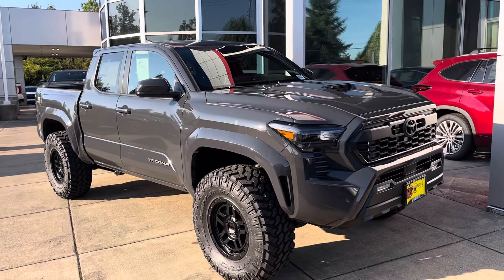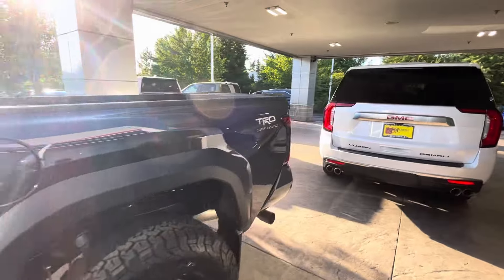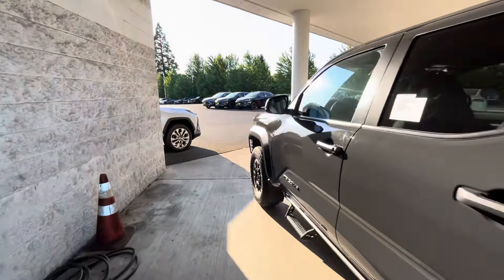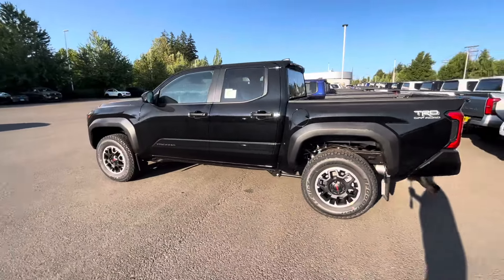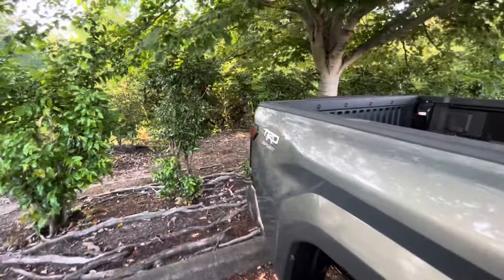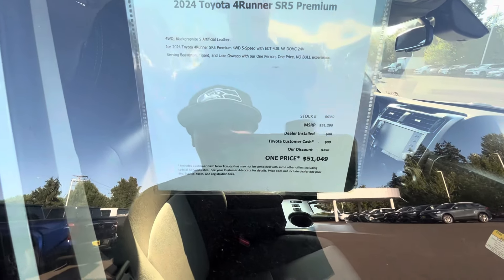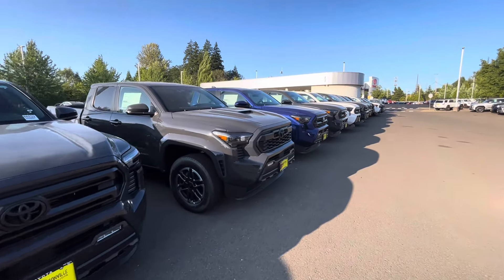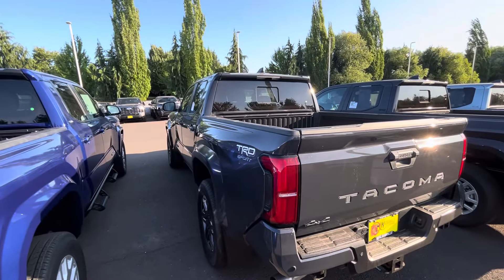2024 Toyota Tacomas stacked up on lots 2,000 off isn’t enough price too high for midsize truck